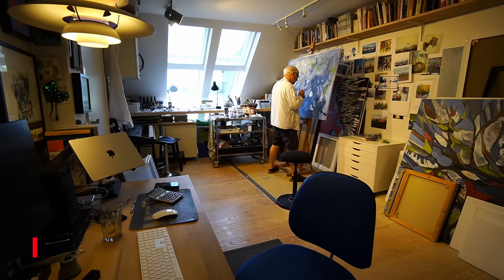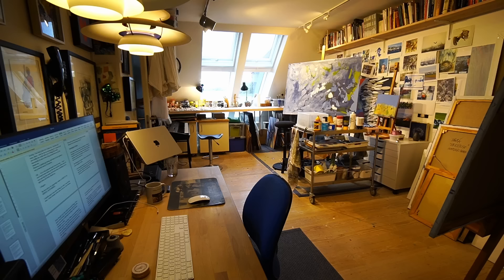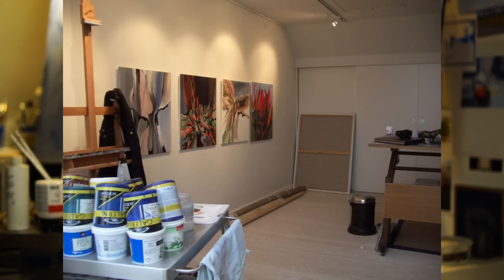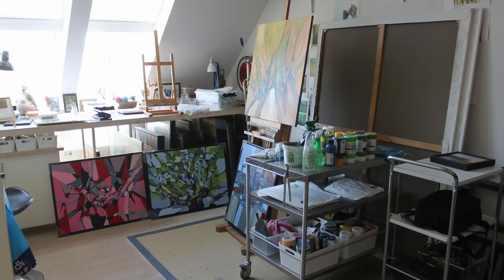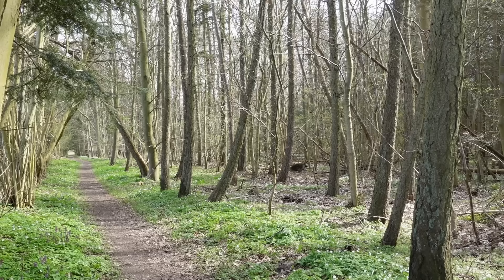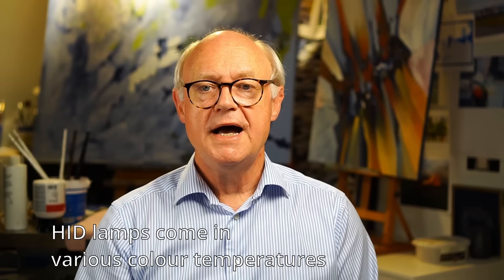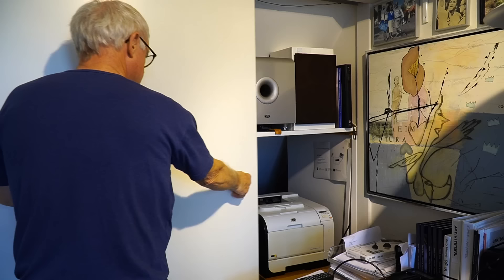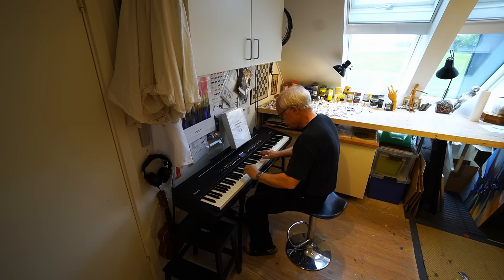Ultimate guide to optimizing your art studio for acrylic painting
Tips, ideas and thoughts about practical design of the art studio.
Easy guide to optimizing and organizing an art studio for acrylic painting. Nice and needs.
What are the physical requirements for a studio best to stimulate your creative process.

INDEX:
00:00  Intro
00:40  Work zones
02:25  Too much going on - mess is a powerfull enemy
04:06. Keep it simple - the dust rule
04:30  Ample floor space
04:50  Ample table space
05:05  Good daylight
05:40  Electric light for indoor
06:28  RA or CRI value of the lamps
07:16  Colour temperature - degrees of Kelvin (K)
09:23  LED light
09:50  Conclusion on light
10:30  Solitude
10:50  Sound system
11:05  Easy cleaning
11:25  Ventilation
12:22  The piano
12:45. Concluding remarks

If you are painting acrylics, designing your studio is a little easier, than if you are painting with oil. However when it comes to designing the art studio, the two mediums are, not that different.

I have been painting with acrylics for many years, and acrylic colours made a great workflow possible for me. In this video I will show you my studio setup. I will demonstrate and explain my thoughts and ideas regarding organizing an art studio for acrylic painting and give you my best tips for a well-functioning optimized studio for painting.

Organizing an art studio is a personal thing. We are all different. Some do not have much space, and may not even have the opportunity to create a permanent workplace at all, and others may not have the finances to invest in expensive lamps and equipment. Most of all we all have very different personalities, which make our work routines very different.
It is therefore difficult, if not impossible, to give an actual fact sheet for what a studio should look like. Ideally all studios must be different, and in this video I will show you my studio setup hoping to give you inspiration to create your very own workspace optimized for your specific needs and routines.
It is an important room. When you paint, it is in the studio that the magic happens, in this room you have your biggest victories and, unfortunately sometimes, also your biggest defeats.
My studio became the entrance to and an important step towards being able to live the life I wanted ... I wanted to paint, and make a living as a painter.
Few of us have the opportunity to create the perfect studio, compromises must be made ... as they say: "perfect is the enemy of good". Therefore go for developing a good study, which can become the starting point for a good process and many, many good paintings. A setup that you constantly can develop and fine tune towards ... the perfect studio.